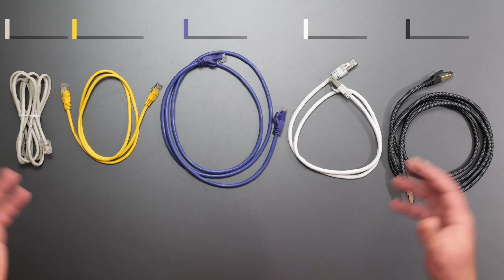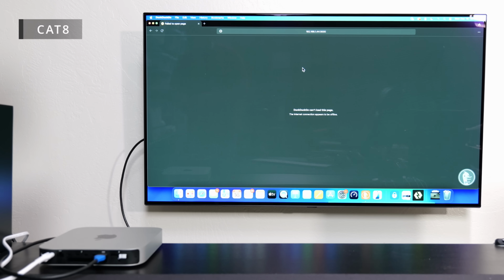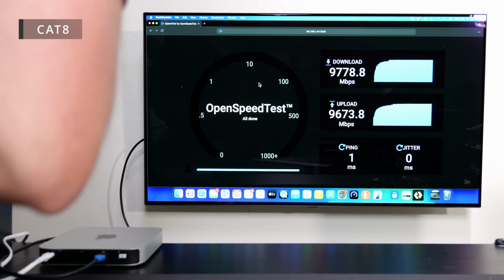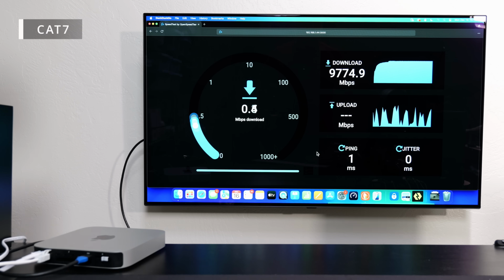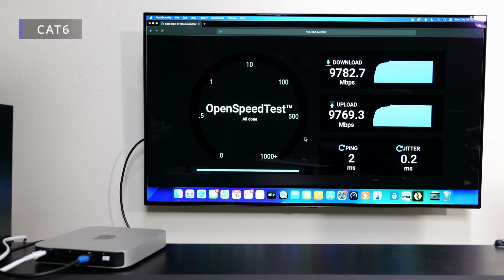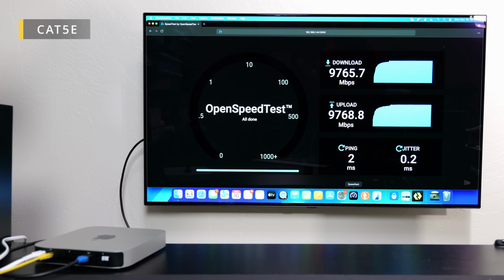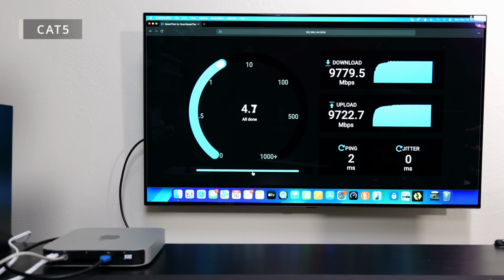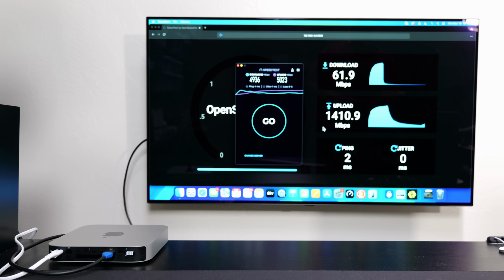I Tested EVERY Ethernet Cable... You WON'T Believe the Results!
We put Cat5, Cat5e, Cat6, Cat7, and Cat8 Ethernet cables through a rigorous speed test on a 10Gbps network and with internet speed tests. The results were surprising! Watch to see which cable is the fastest and if upgrading is worth it.

NETGEAR 12-Port 10G Plus Switch (XS512EM)

NETGEAR ORBI 970 Series (2 Pack)

Timeline
00:00:00 - cat5 vs cat5e vs cat6 vs cat7 vs cat8 Speed Tests
00:00:37 - LAN Testing Environment
00:01:27 - cat8 Speed Test
00:03:17 - cat7 Speed Test
00:05:24 - cat6 Speed Test
00:06:47 - cat5e Speed Test
00:08:28 - cat5 Speed Test